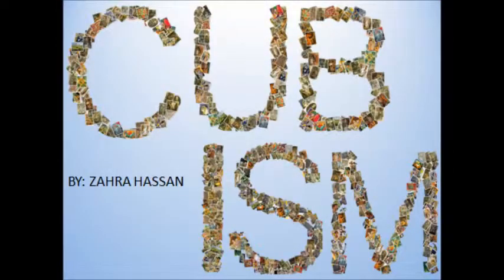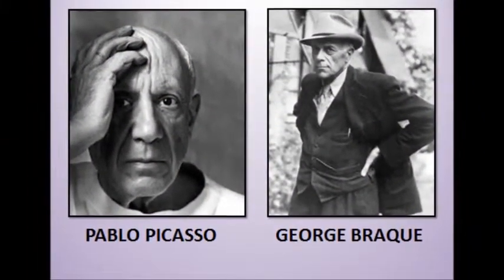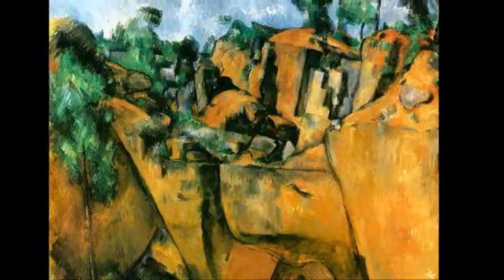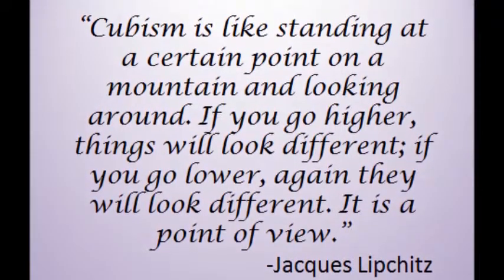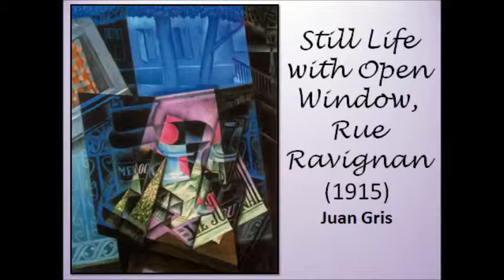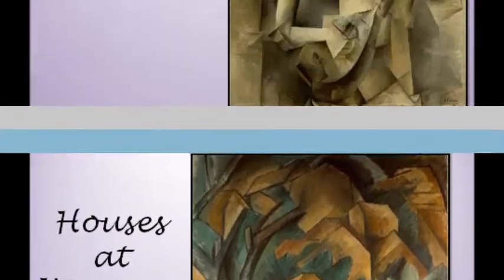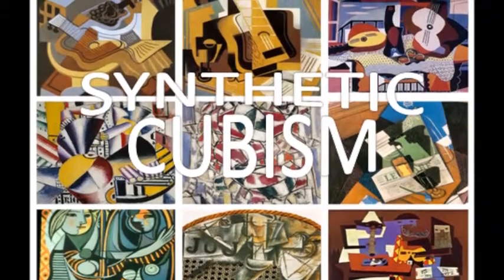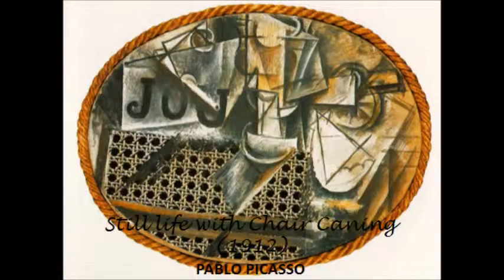THE ART MOVEMENT OF CUBISM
The Art Movement of Cubist Style.